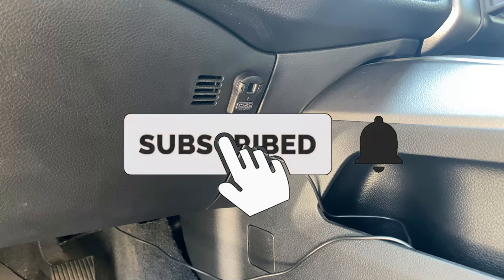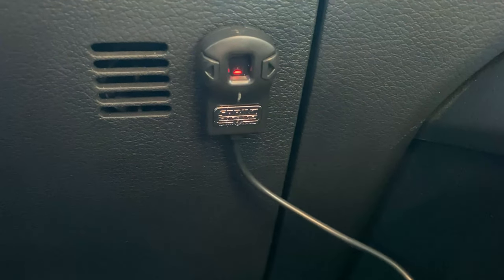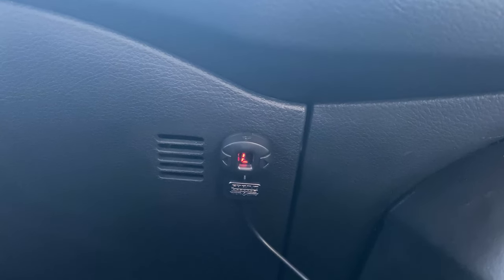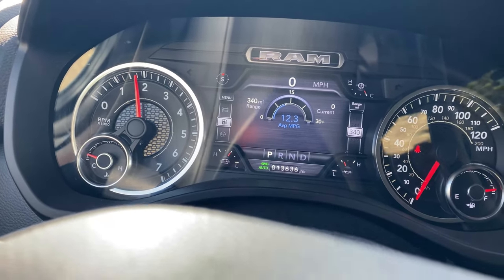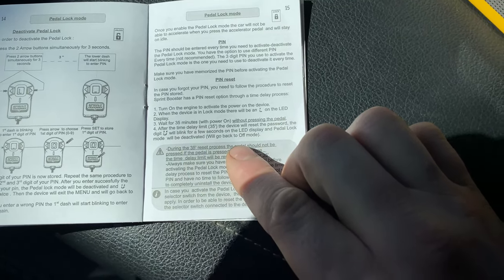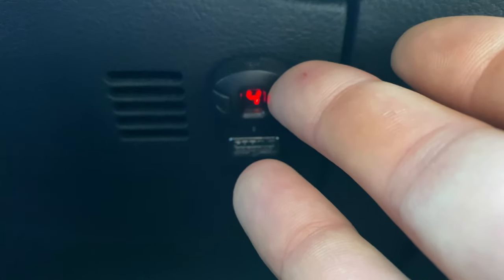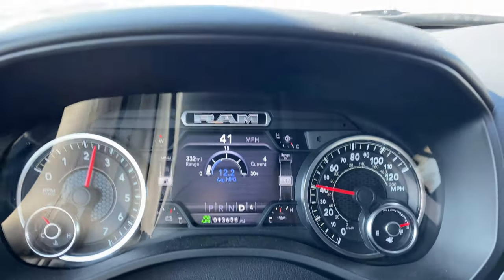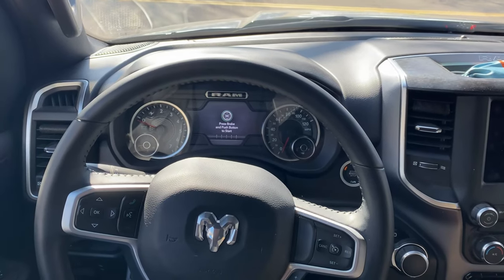Sprint Booster Pedal Lock And Valet Mode Setup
Today, I show how to enable and disable the pedal lock and valet mode functions on your Sprint Booster V3!

Sprint Booster for 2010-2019 CLASSIC Ram

Pedal Commander for 2019+ Ram

Pedal Commander for 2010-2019 CLASSIC Ram